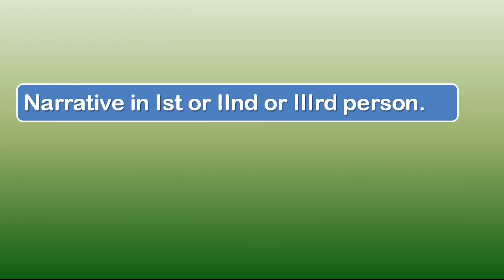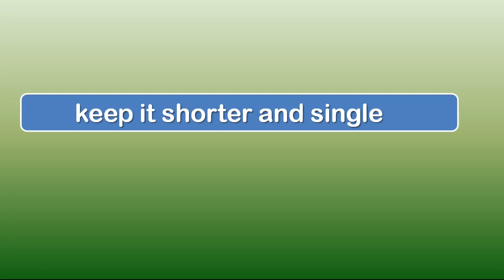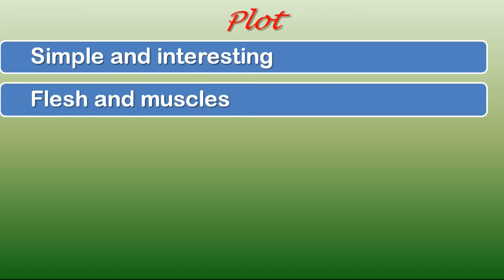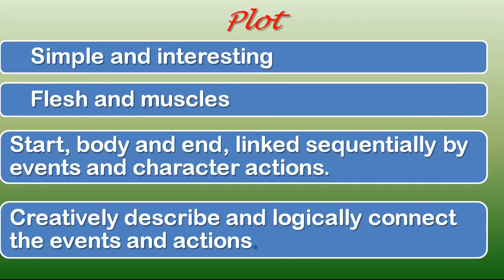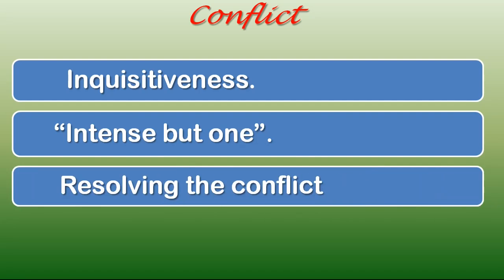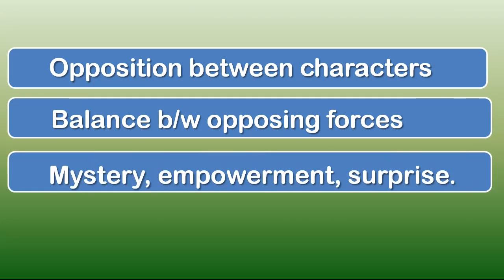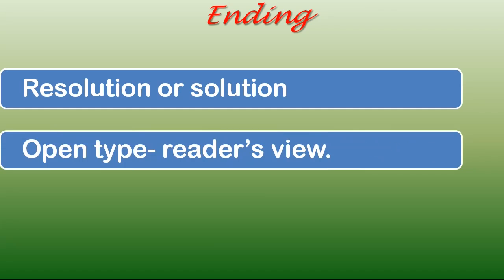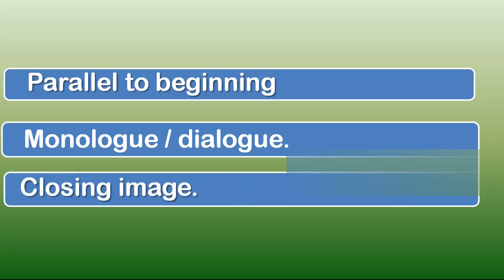Story writing for class 9